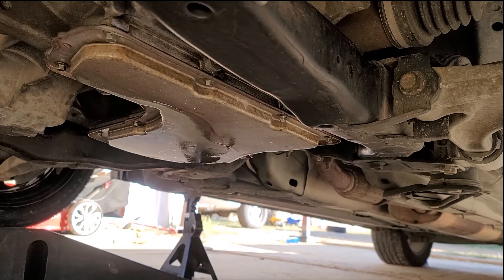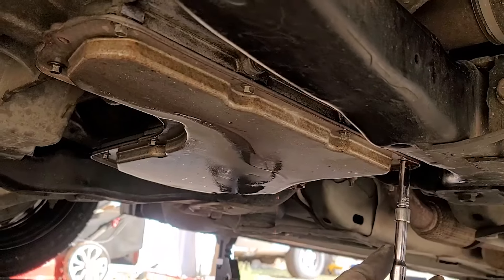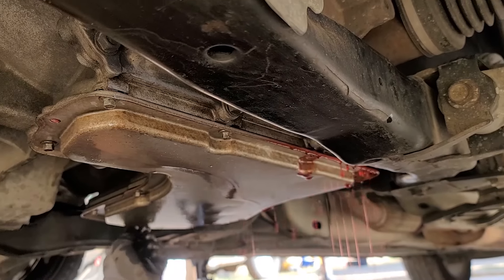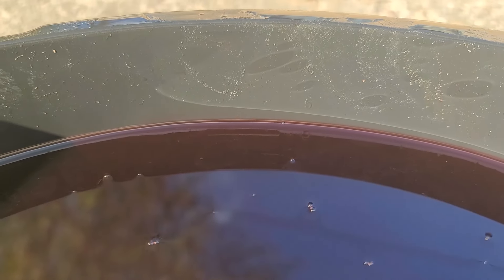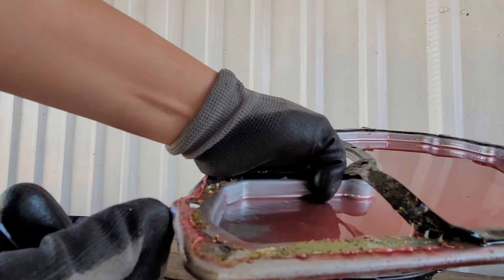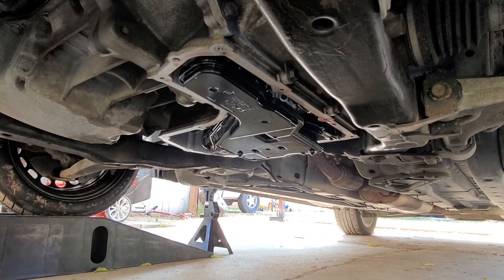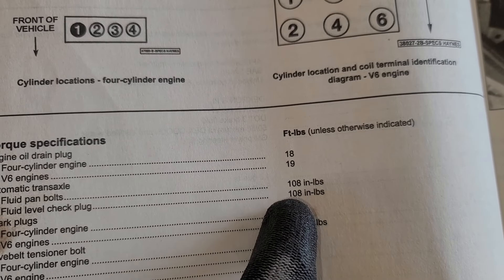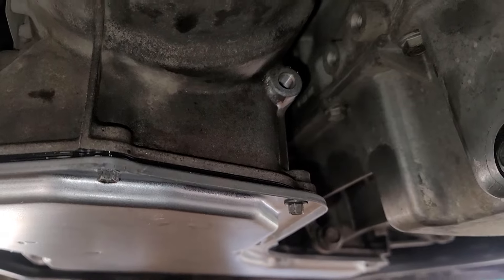TRANSMISSION PAN LEAK- What happened and how I got it fixed!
In this video I explain what happened and how I ended up with a serious transmission pan leak. I also explain how I got it repaired.

Ryobi tire inflator

2007 chevrolet malibu